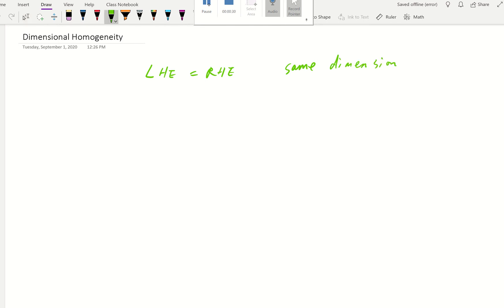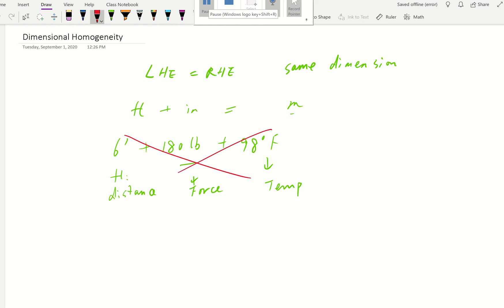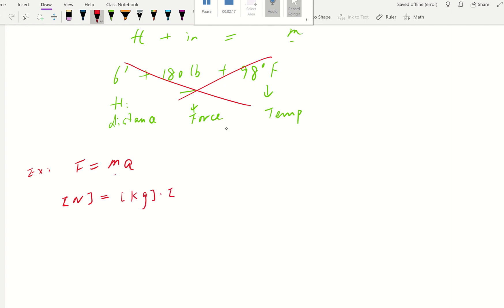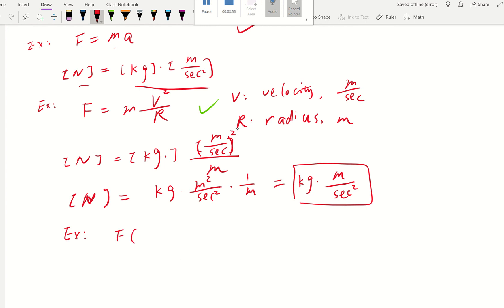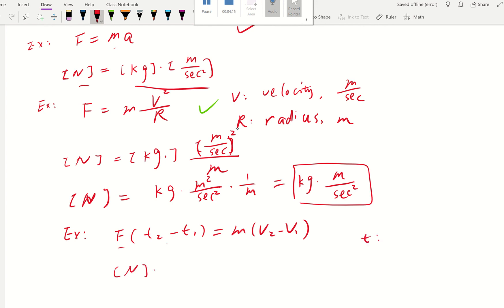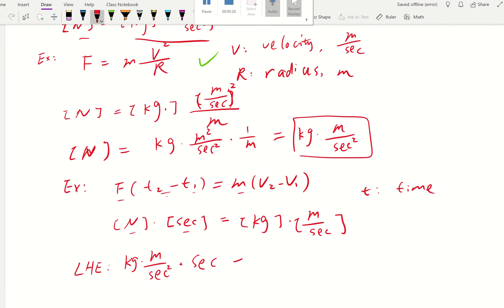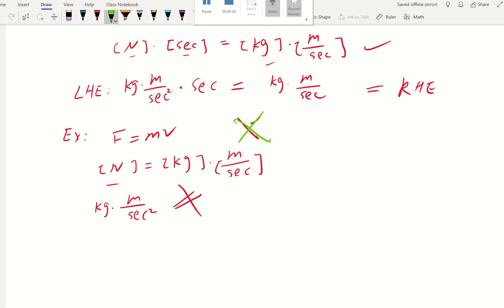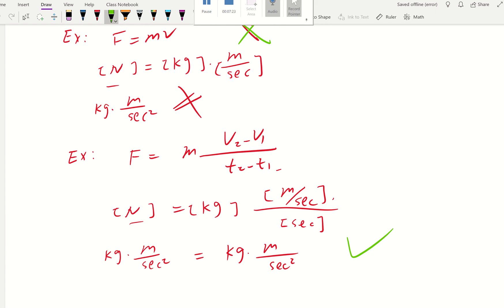Dimensional Homogeneity:Part 1